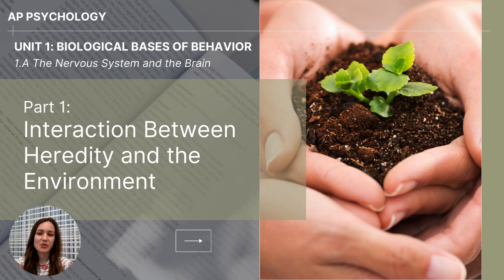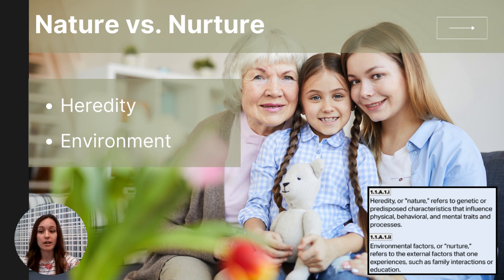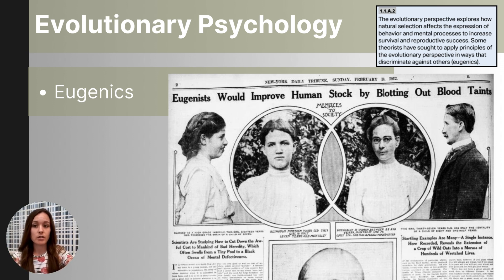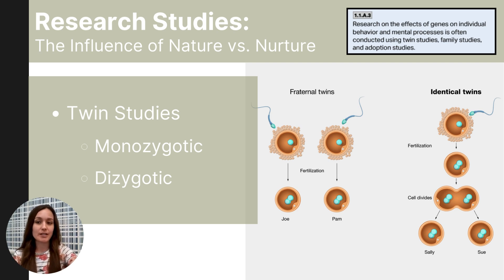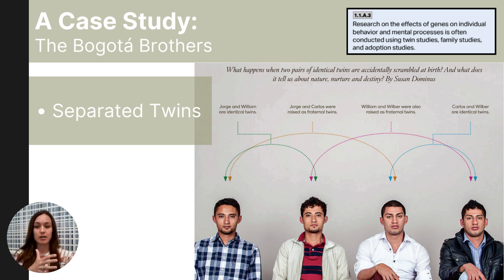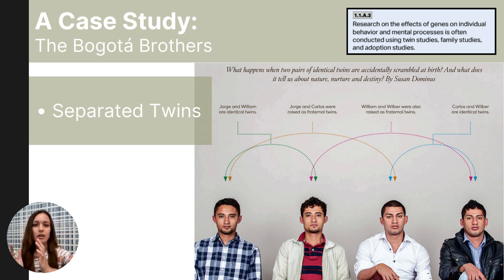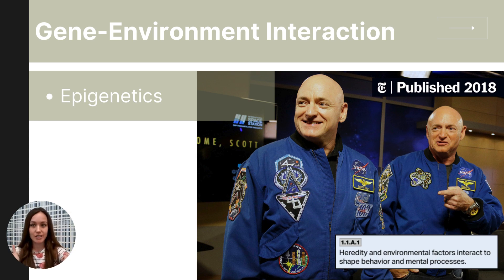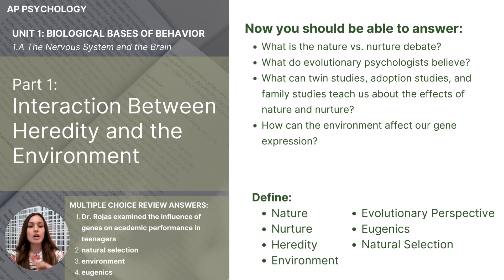Unit 1A Part 1 Interaction Between Heredity and the Environment Video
This video is for psychology students covering the content related to 1.1 Heredity and Environment in the College Boards CED for AP Psychology.